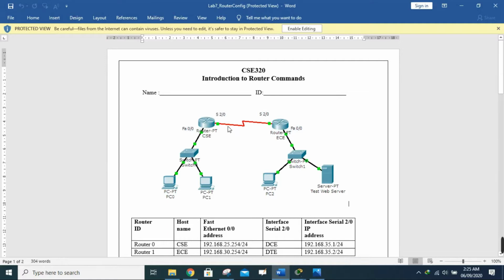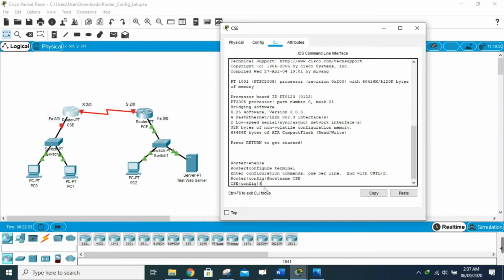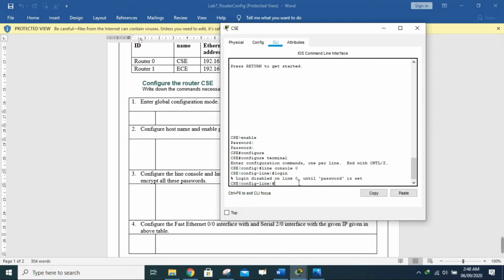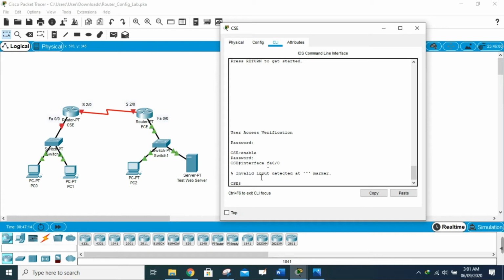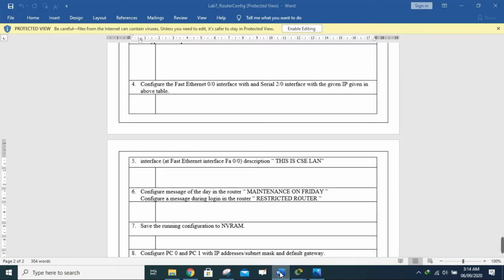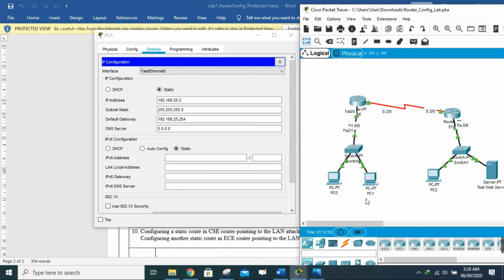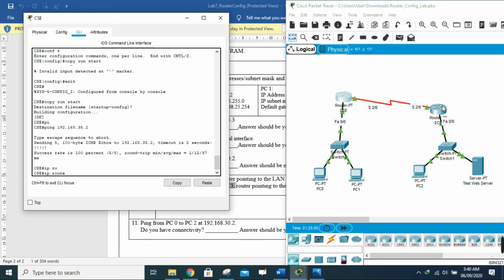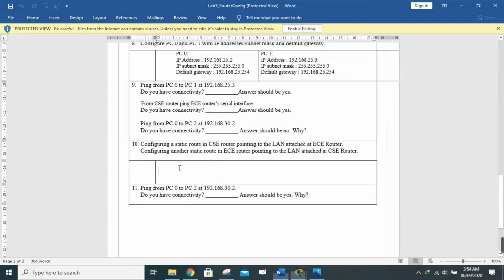Router Configuration & Simulation | Stating Routing | Cisco Packet Tracer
In this tutorial, you are going to learn how you can configure/setup a router for effective communication between networks.

⦿ Topics covered in this tutorial:
⦿ Router Modes
⦿ Configuring host-name
⦿ Enabling password for router
⦿ Configuring line console
⦿ Configuring line vty
⦿ Setting up passwords for line console & line vty
⦿ Configuring interfaces (fastethernet/serial)
⦿ Setting up IP addresses and subnet masks in devices
⦿ Pinging different devices
⦿ Configuring static routing